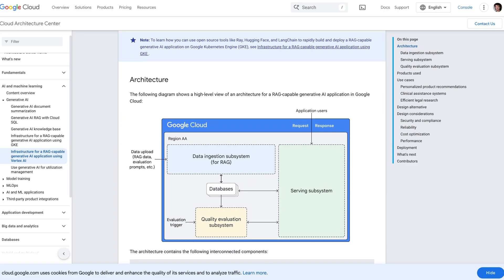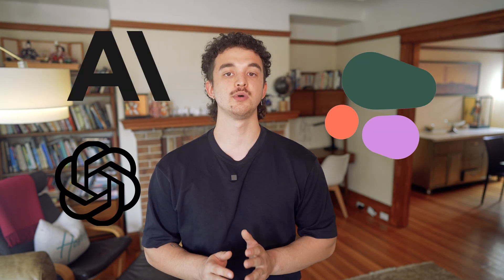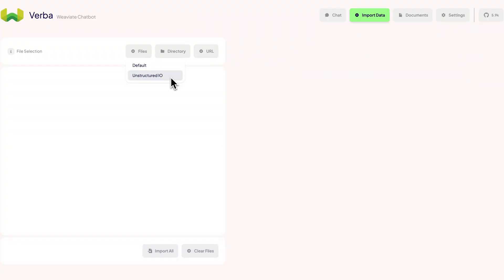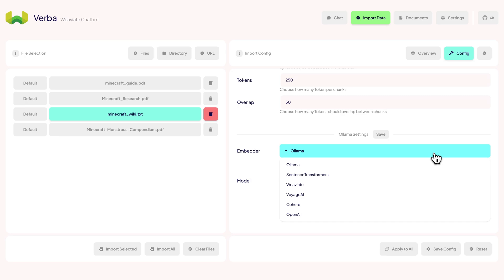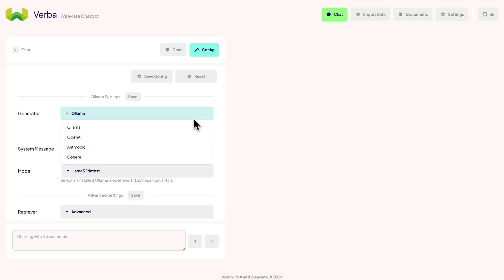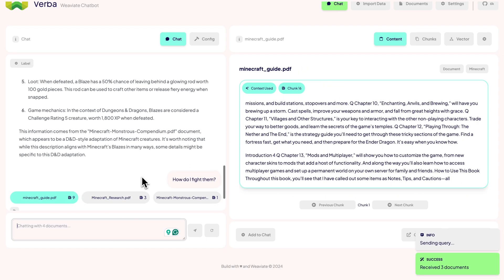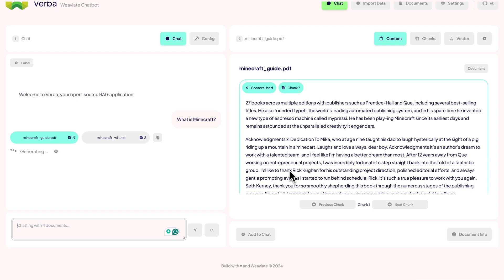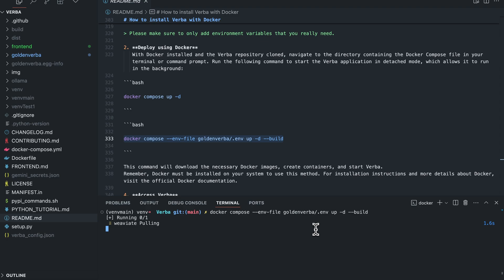Chat With Your Data With Verba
We've updated Verba, our open-source Retrieval Augmented Generation (RAG) app, to the next version. Run models fully free and open with our Ollama and SentenceTransformer integration, completely fine-tune your RAG system, and see how easy it is to chat with your data in minutes. Edward will take you through all the new updates, show you how to set it up locally and help you get started using advanced RAG on your own data in just a couple of minutes.

Visit weaviate.io
Got a questions?